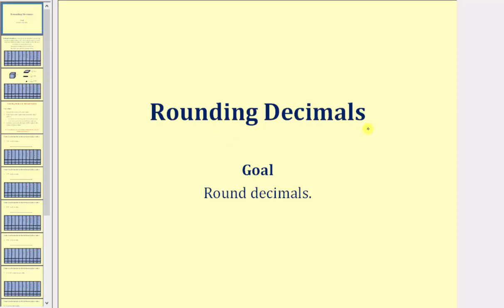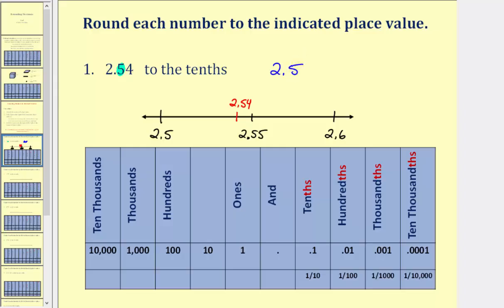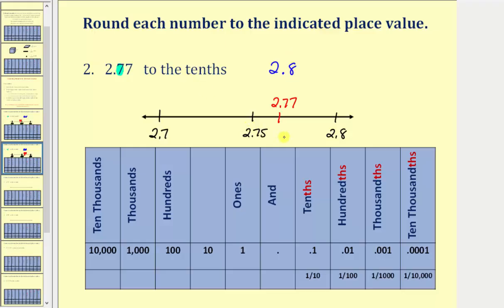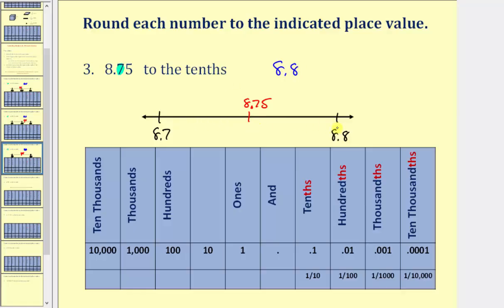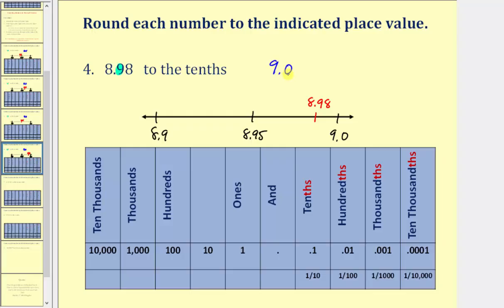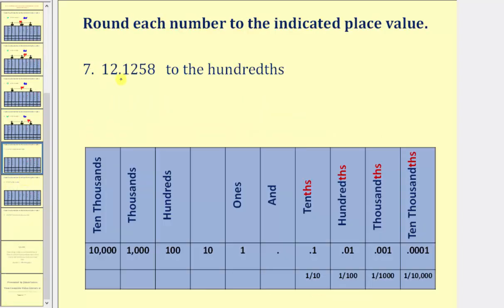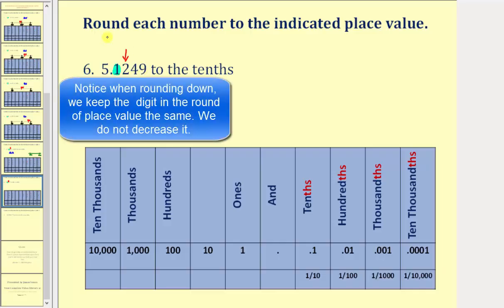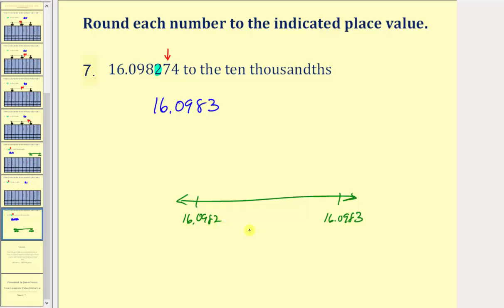Decimal Notation: Rounding Decimals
This video explains how to round decimals to a given place value.